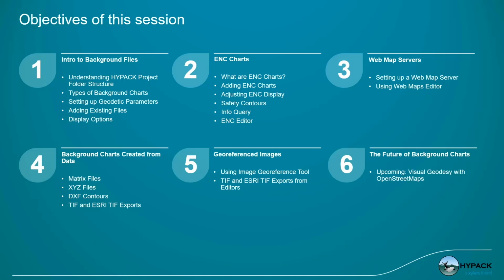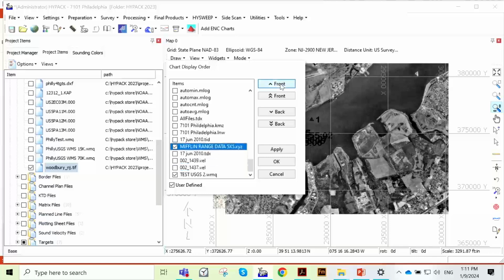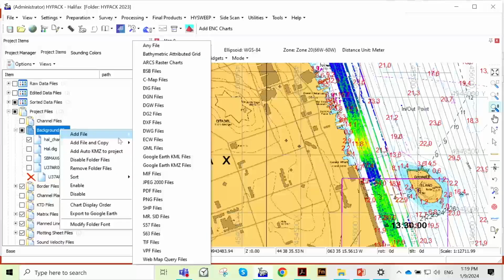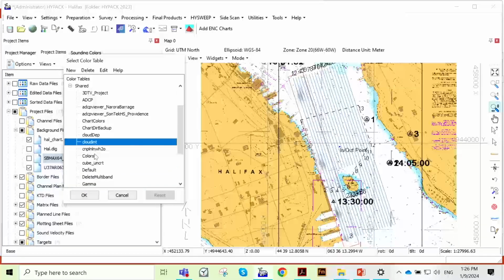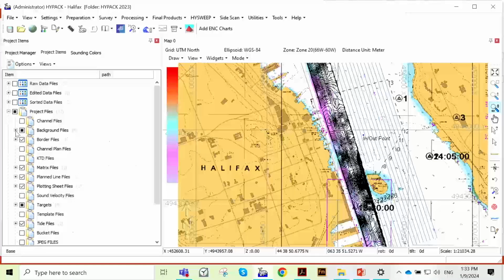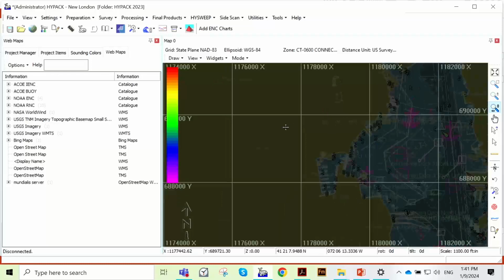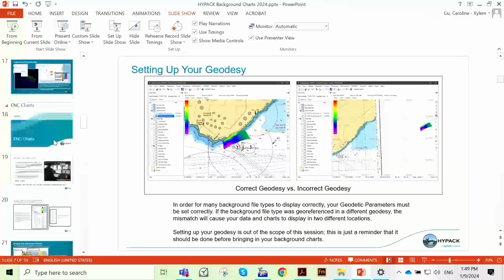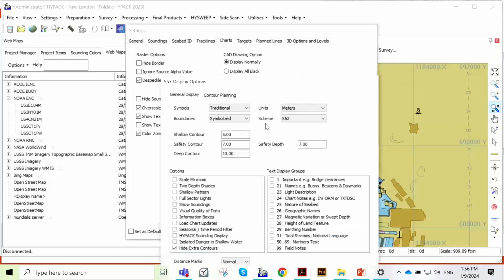HYPACK Background Charts 2024